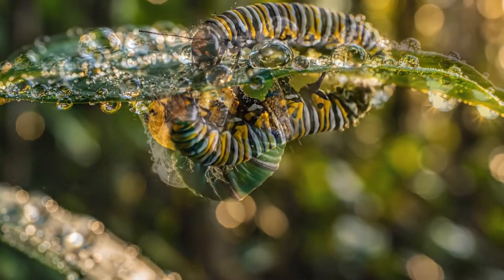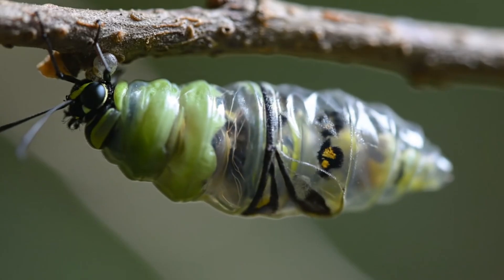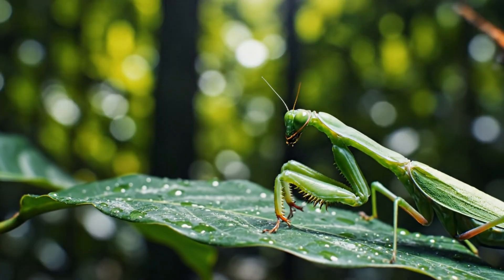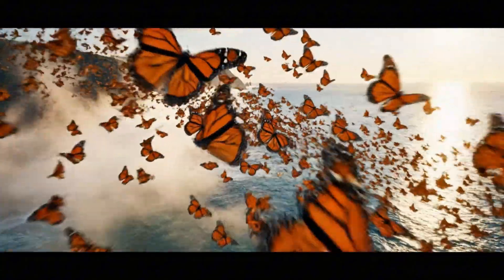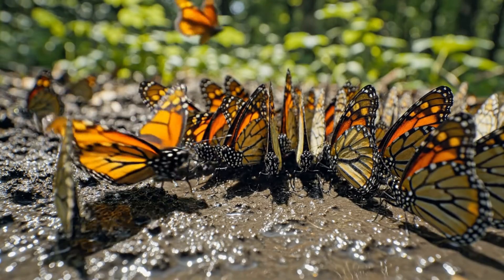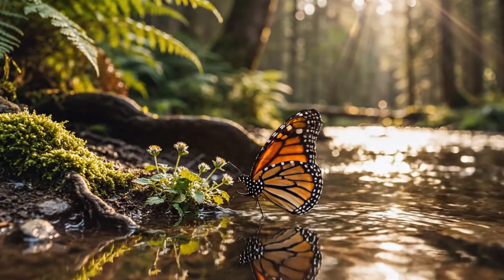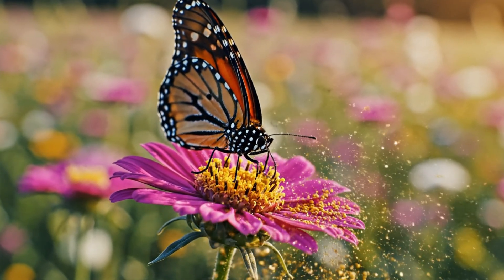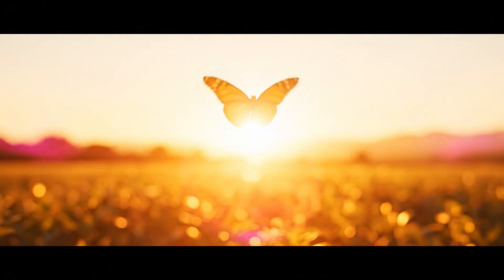I Simulated a Butterfly’s Metamorphosis for 100 Days – Here’s What Happened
Have you ever wondered how a fragile egg transforms into a flying jewel of the skies?
In this episode, we dive into the hidden world of butterfly metamorphosis — a miniature miracle happening all around us.

From a single pearl-like egg to a tiny crawling caterpillar, then to a mysterious chrysalis, and finally a breathtaking butterfly — each stage reveals nature’s unmatched artistry.
Witness the entire transformation unfold through cinematic macro footage that captures every heartbeat, every color change, and every silent movement of life itself.

This is not just a story about butterflies.
It’s about evolution, resilience, and the wonder of life that begins in the smallest places.

Join us as we follow this transformation, from Day 1 to Day 100, and uncover the science and beauty hidden in each phase.

How butterflies grow and survive inside a chrysalis

The biological secrets behind metamorphosis

Never-before-seen macro details of wings forming and drying

A full 100-day transformation compressed into one mesmerizing journey

If you love nature, science, and the beauty of transformation, this is a story you can’t miss.
Every frame is real, every moment is alive — and every detail reminds us that even the smallest creatures hold the biggest wonders.